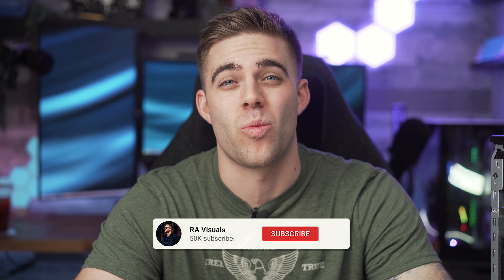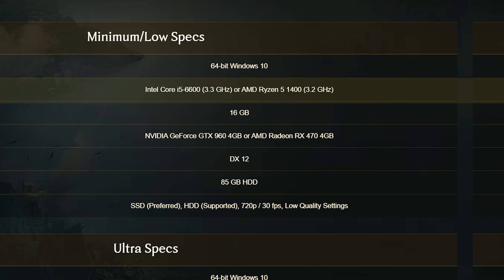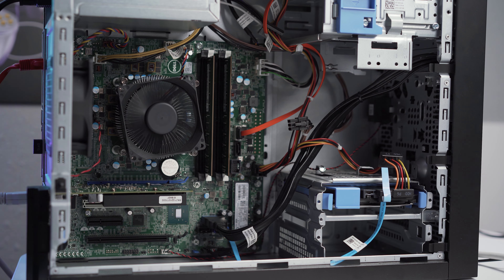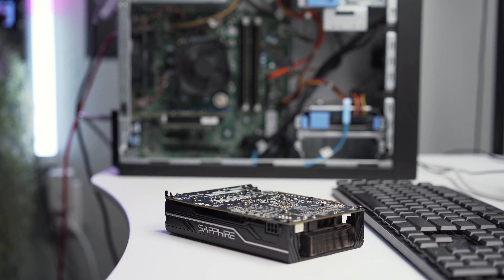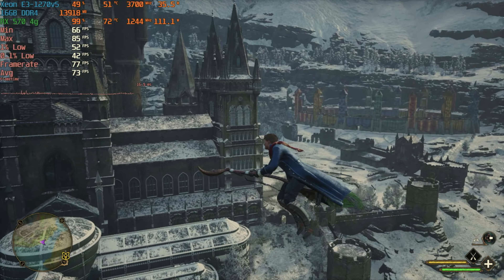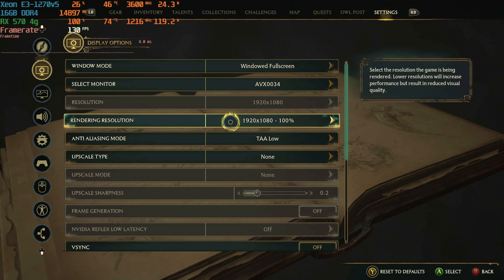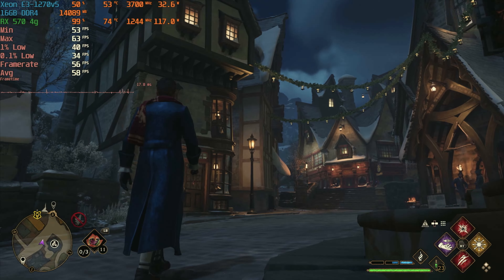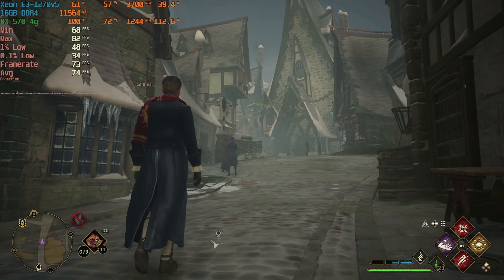The Hogwarts Legacy Minimum Specs PC | Dell Precision Workstation 3620 + RX 570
Today we pair a $170 Dell Precision Workstation with a $50 RX 570 4 gig to see if were able to run Hogwarts Legacy at their own minimum settings. Will we be able to play the game at a decent FPS?

If you can't find an RX 570 or don't want to buy on your local market, these RX 580 2040sp models on amazon are a great budget option!

Monitors
BenQ Ultrawide
4K LG UK650